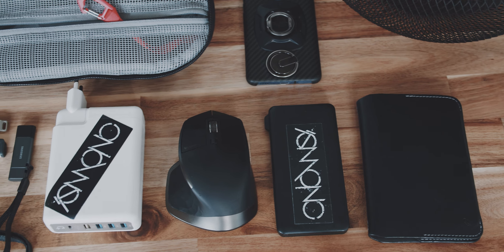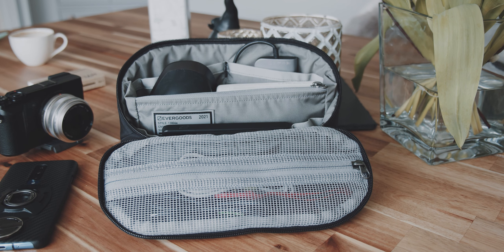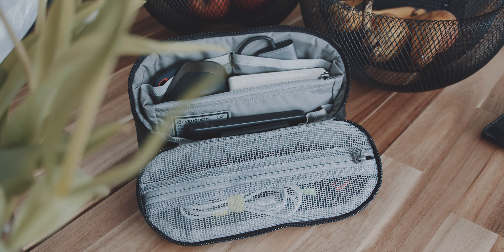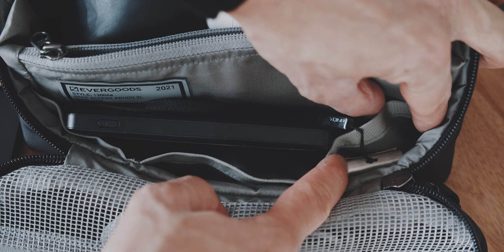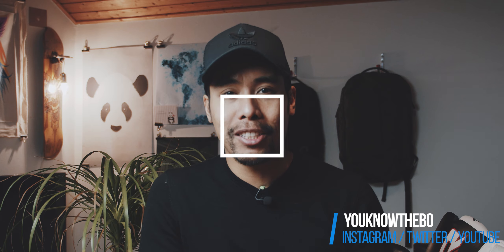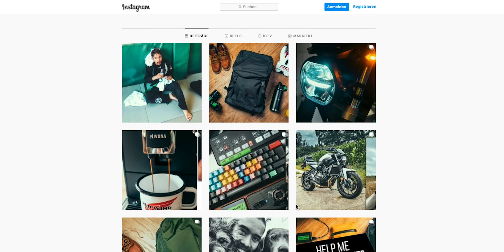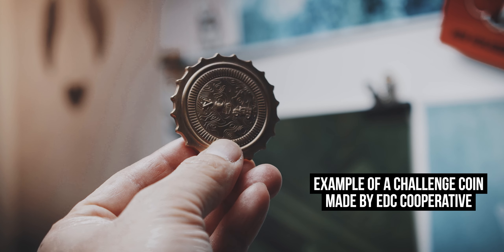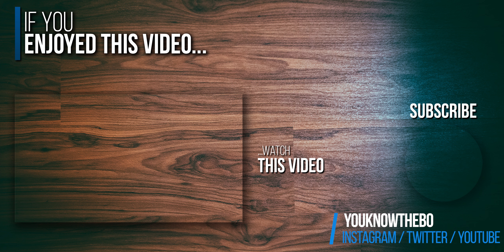The Perfect Tech Pouch? Evergoods Civic Access Pouch 2L Quicklook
This is probably the best alternative to the Peak Design Tech Pouch. With this design the Evergoods Civic Access Pouch 2L can be the perfect tech pouch that sits neatly on your work desk.

Evergoods CAP2*

00:00 Intro
00:59 Quicklook
03:38 Verdict
05:07 One on One Coaching (Patreon Updates)

No matter if I like or dislike a product, I want to make it easy for you to check out the product yourself. Therefore I include a link of the productpage.